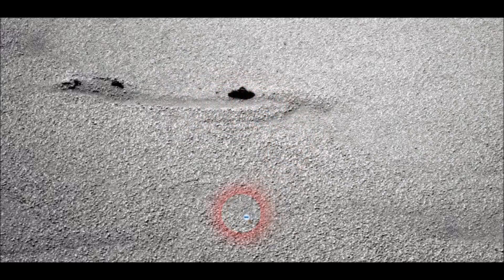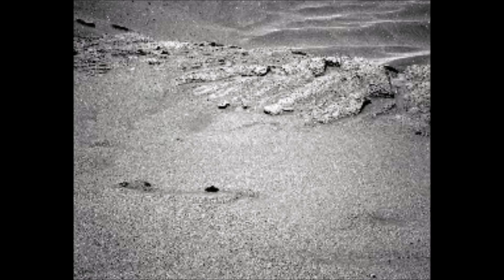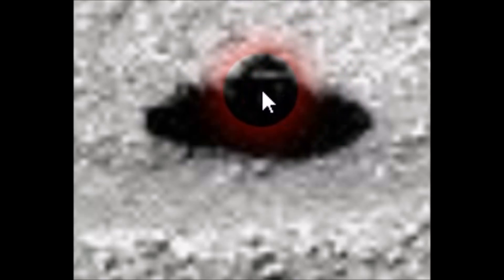Strange Marking on MARS sand.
Strange Marking on MARS sand. Mars anomaly.